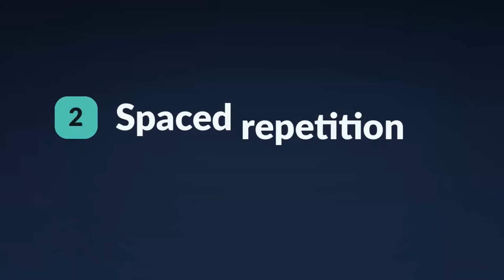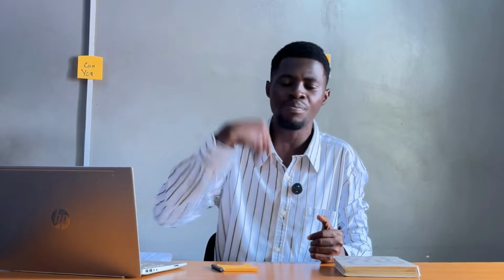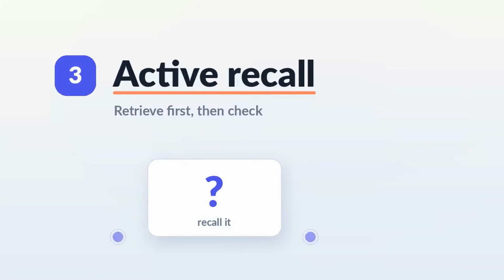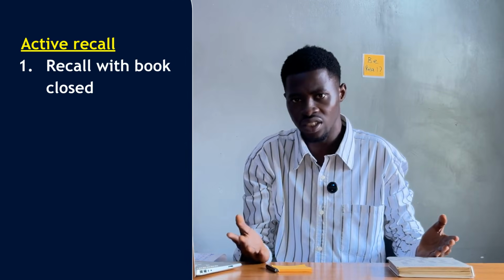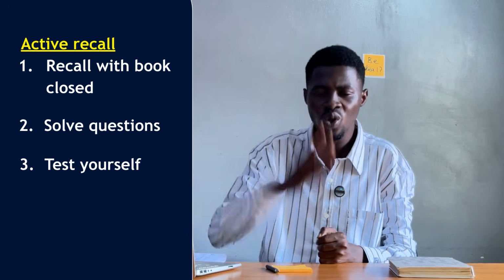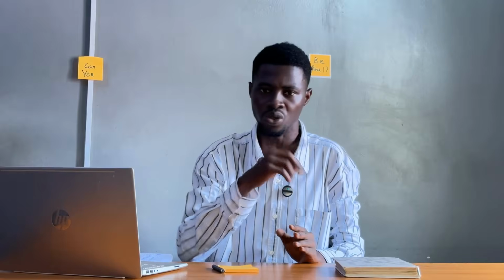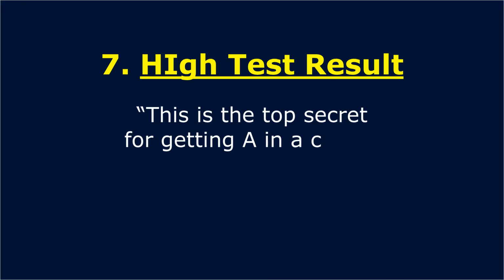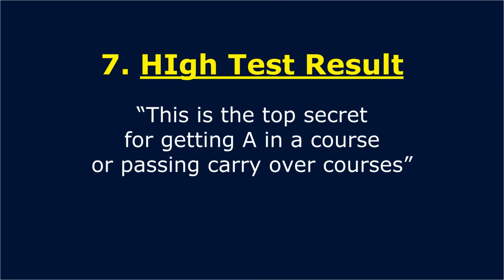I got 53 A's out of 62 courses - these 12 will raise your GRADES FAST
These are not theories, they are tester solutions. Take action of the 12 pracitcal habits that raise my grades and become a top student.

Follow Gabriel Kagos for more academic tips